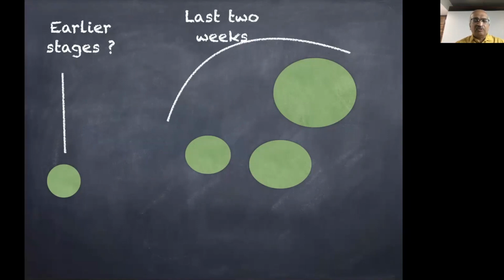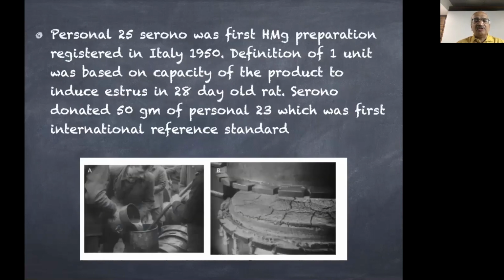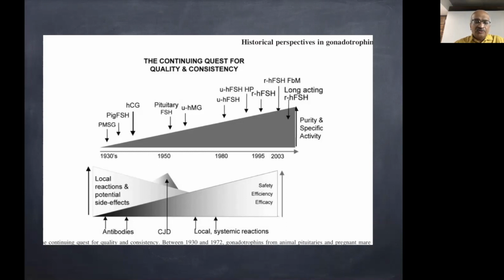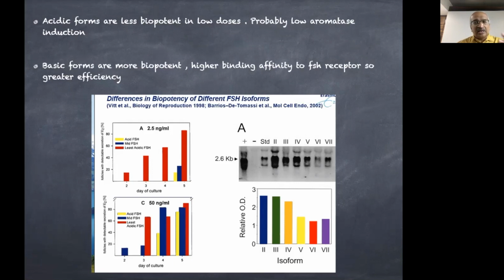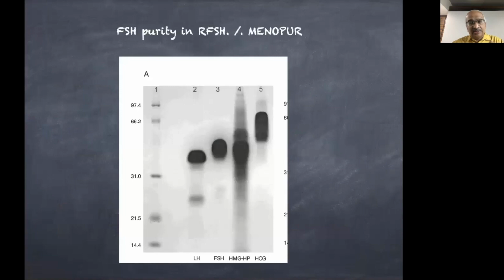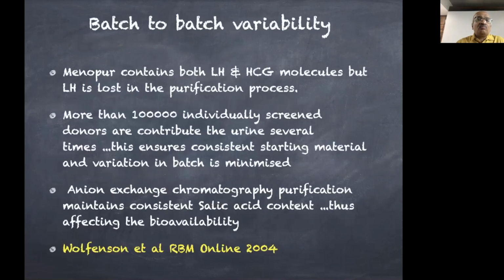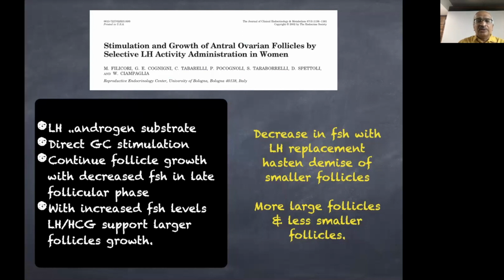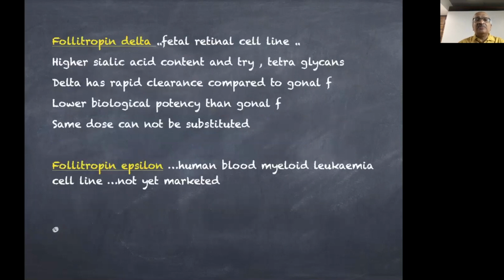Gonadotrophin preparations in Use - an Update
Gonadotrophin preparation